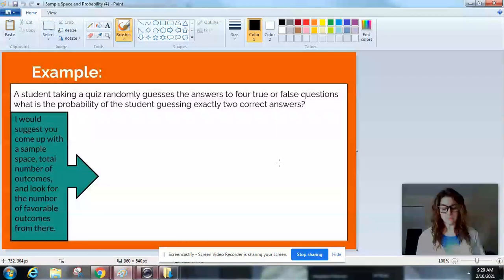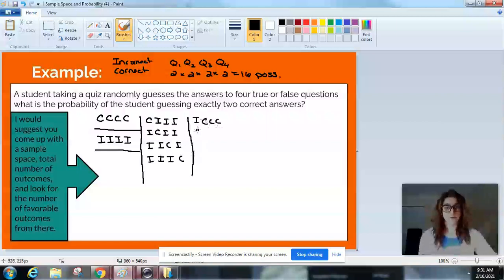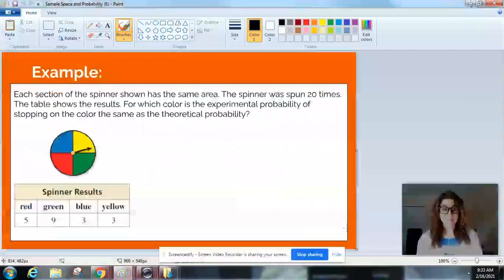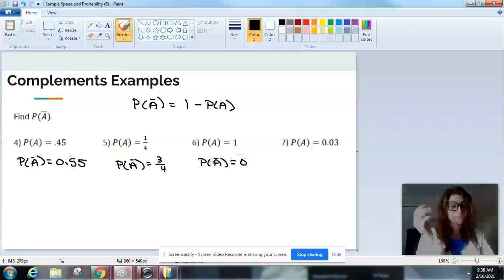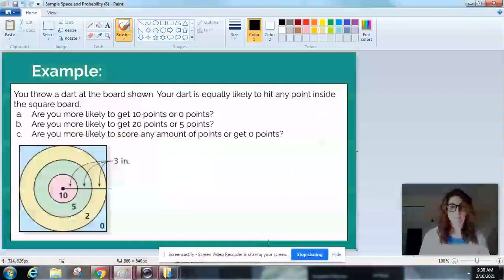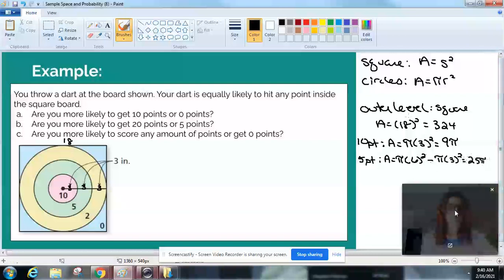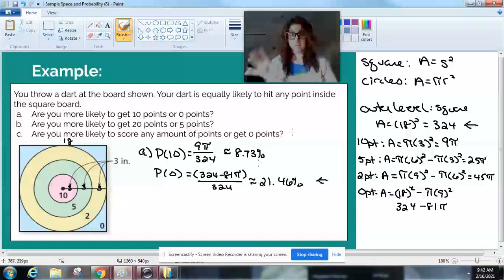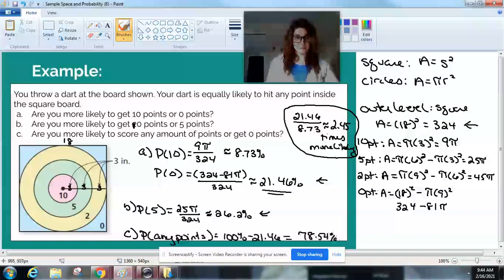Examples of Sample Space & Intro to Probability